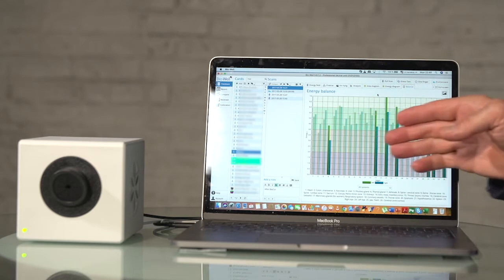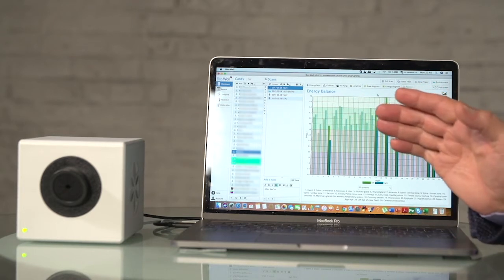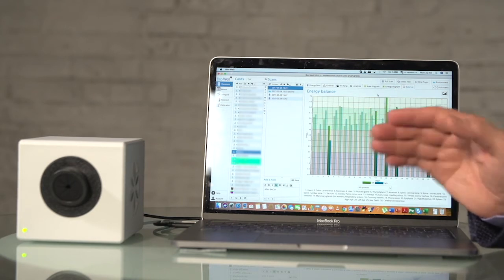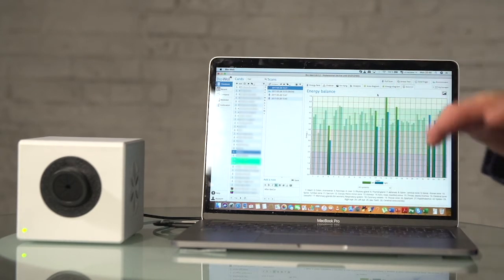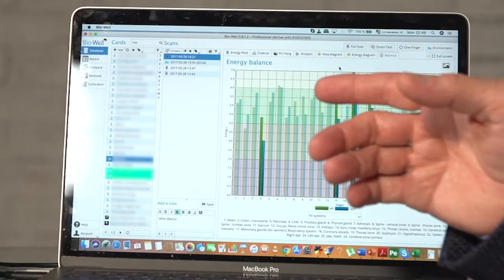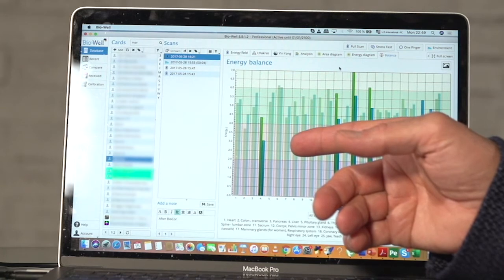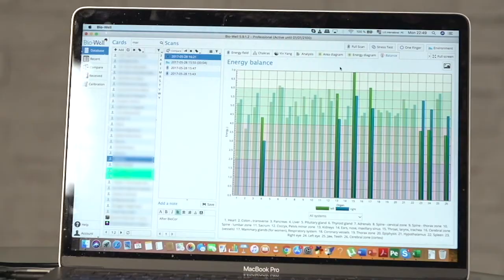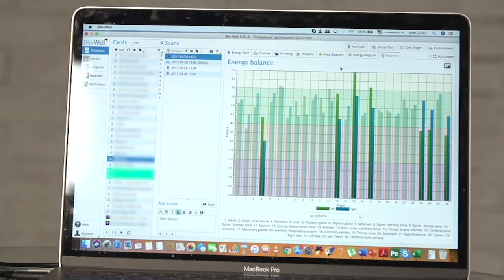2 7 Balance Program